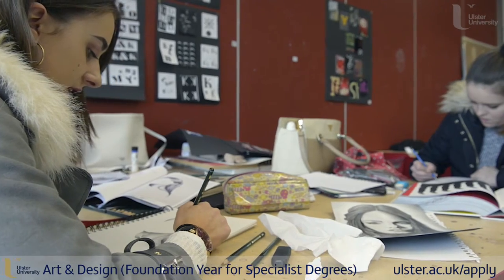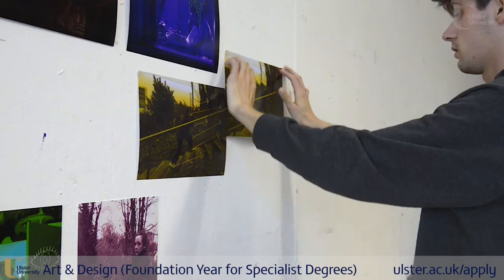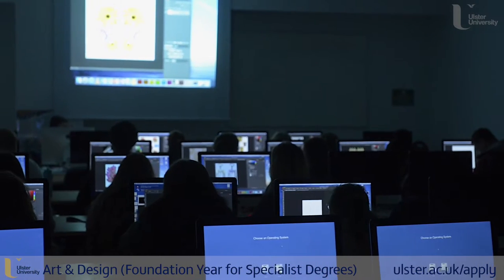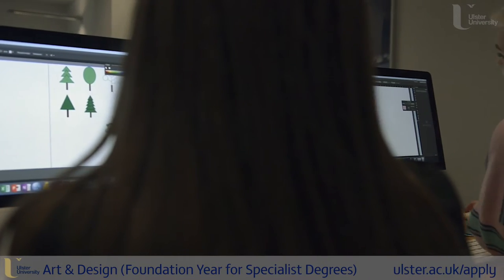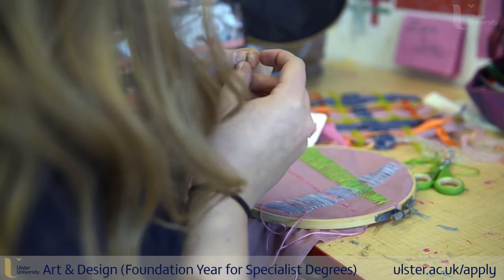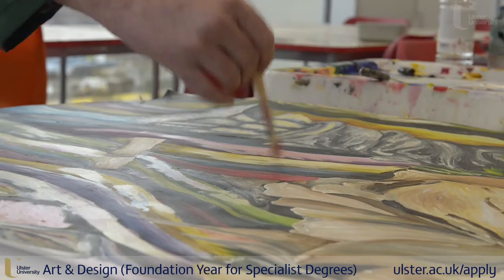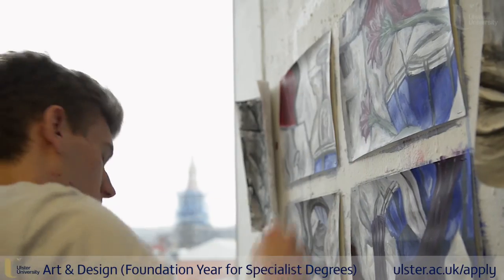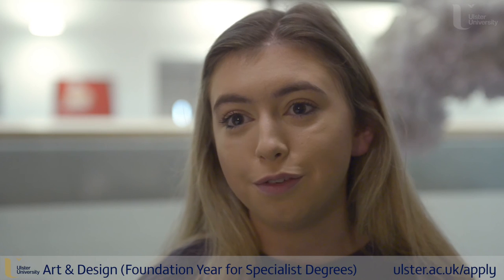Art & Design Foundation Year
Study Art & Design (Foundation Year for Specialist Degrees) at Ulster University.
Visit ulster.ac.uk/apply